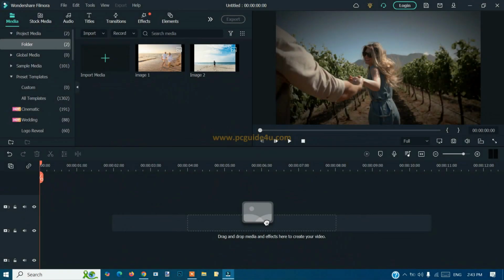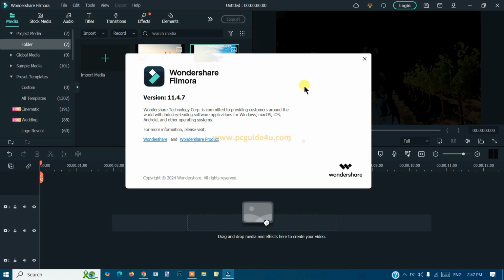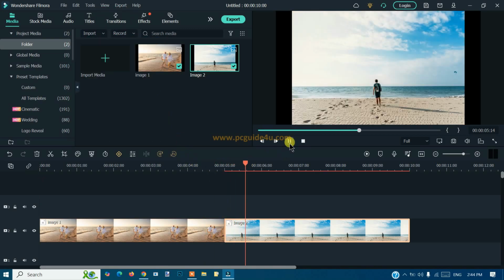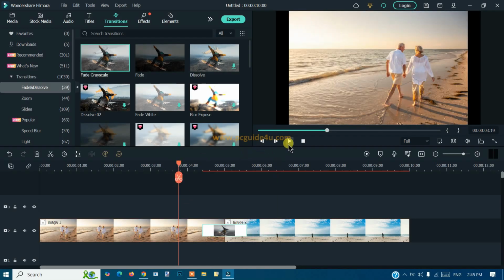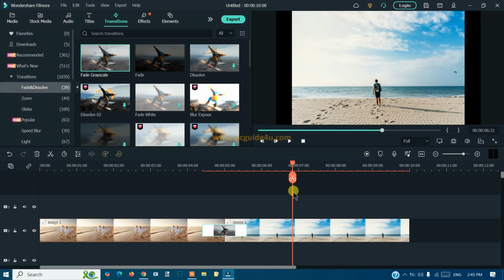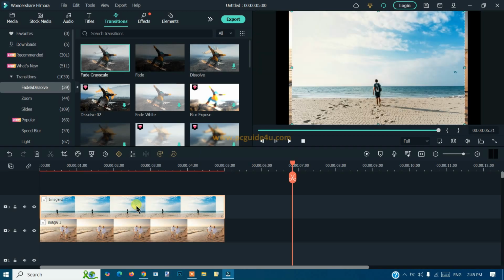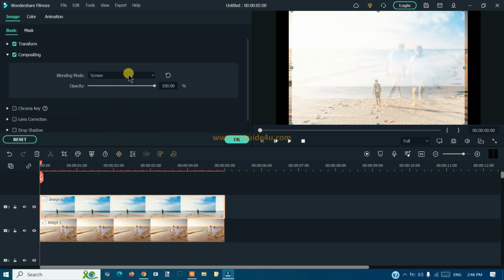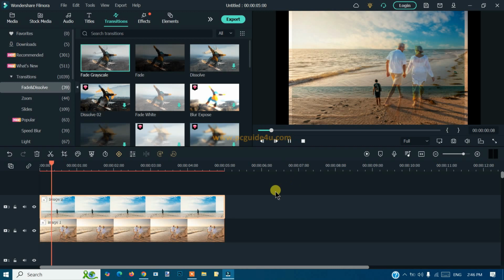Combine Video and Image Clips | Use Blending Mode | Wondershare Filmora Tutorial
One effective method for producing visually beautiful content is combining photos or video clips with blend modes. You can combine many image or video layers using blend modes to alter their interactions and create interesting effects. Blend modes allow you to create a smooth composition by altering the transparency, darkening, lightening, and overlaying of one layer over another.

In video editing, this method is frequently applied to improve lighting, add textures, or provide artistic effects. Using the "Screen" blend mode, for instance, you may add depth and a sense of a rainy day by superimposing a video of raindrops over a clip of a cityscape. Blend modes such as "Multiply" have the ability to darken film, while "Overlay" is more popular for adding texture or enhancing contrast and colors during creative transitions.

It takes some trial and error to get the ideal blend mode combination for your project, when using blend modes efficiently. It gives more creative freedom and turns everyday video into visually compelling narratives. Learning to use blend modes can allow you, regardless of your experience level, to create visually stunning and captivating videos.

How to merge clips in Filmora?
How to merge videos in Filmora?
How to use blending mode in Filmora?